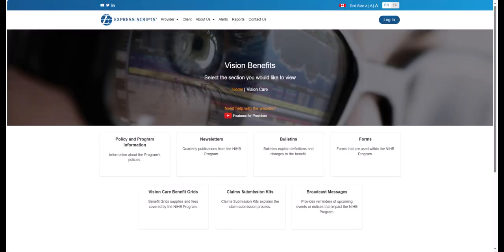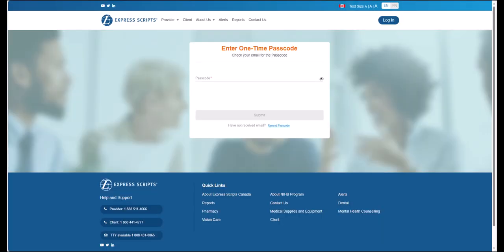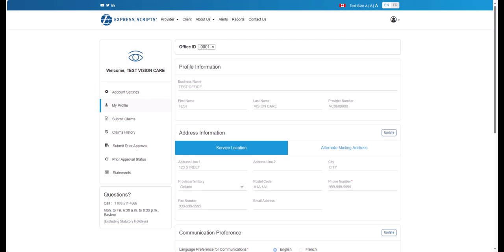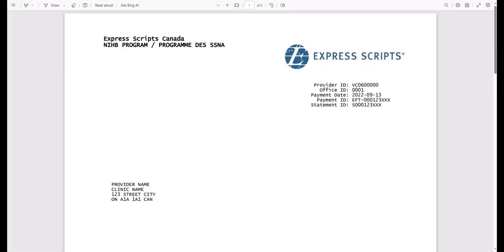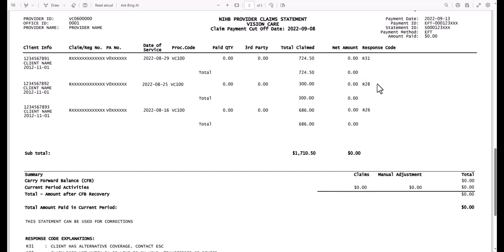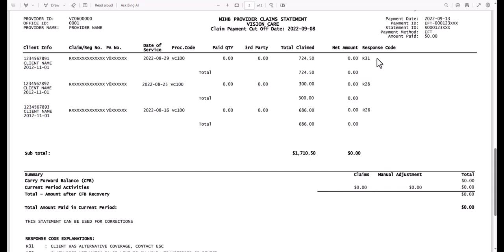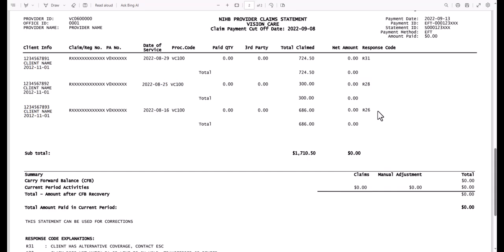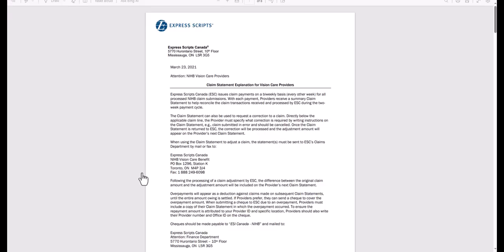Vision Care providers Understanding the top 3 claim rejection codes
As an NIHB provider, in this tutorial video, you will learn how to log into your NIHB web account on the Express Scripts Canada NIHB Provider and Client Website, view your claim statement along with various rejection codes and scenarios.